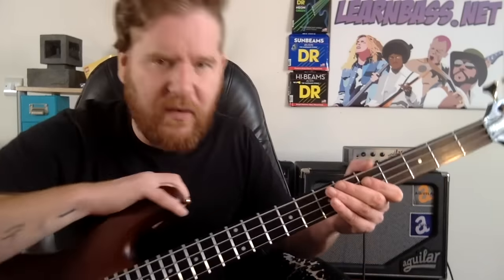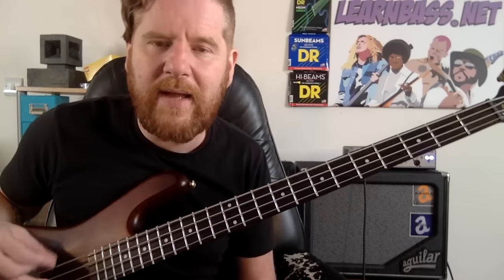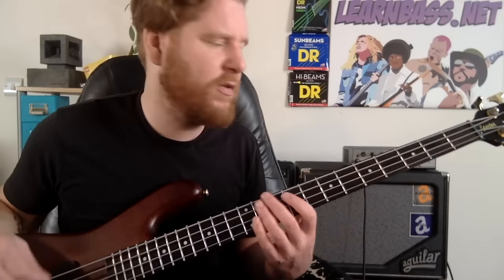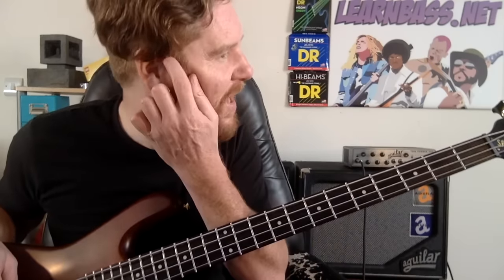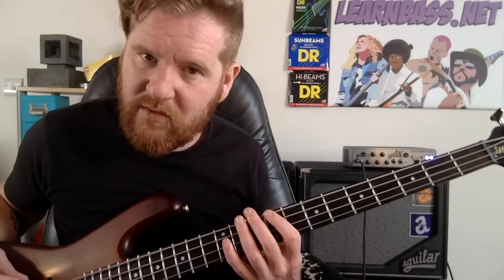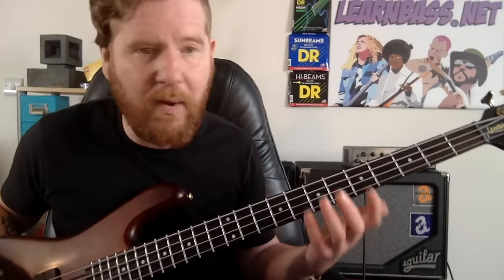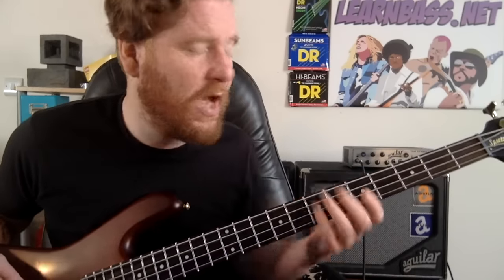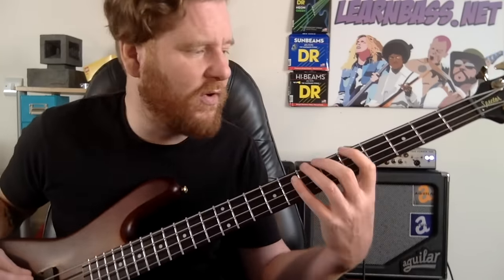One string metal # 4: A Bass lesson everyday # 348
One finger metal # 4:  A Bass lesson everyday # 348

LOW END LEGENDS!

++ Check out this awesome Blues/Rock band, Sugarman Sam & the Voodoo Men